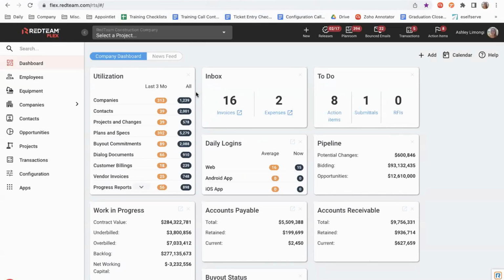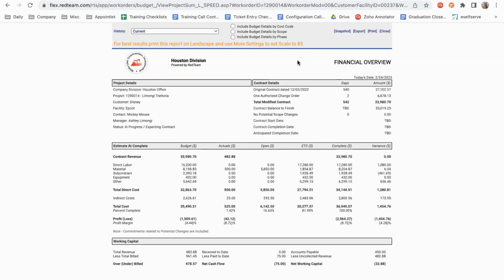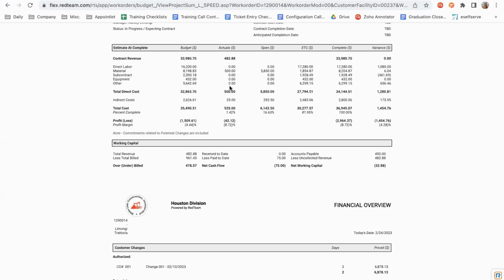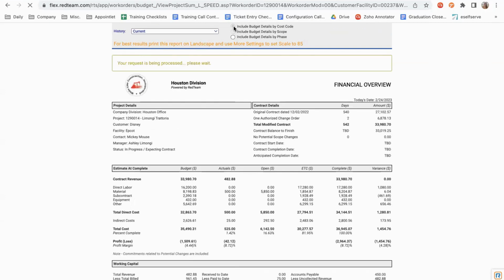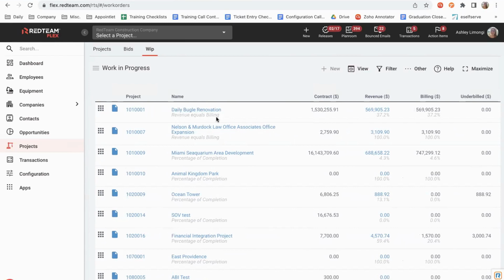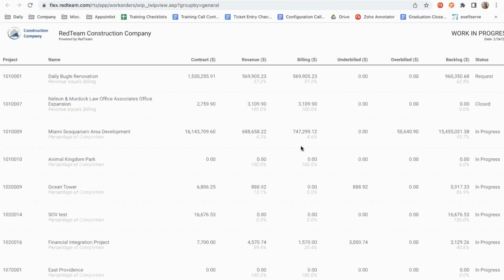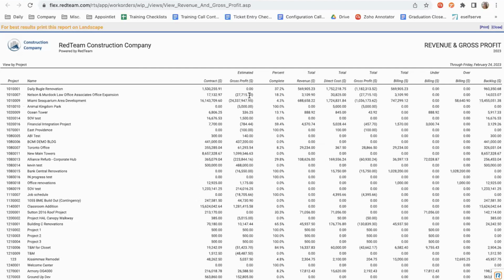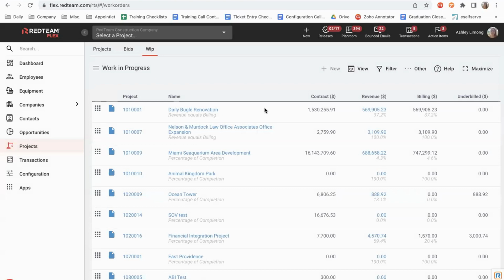RedTeam Flex: Construction Financials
Watch to learn how to successfully navigate and interpret financial reports to help ascertain project and company profitability.